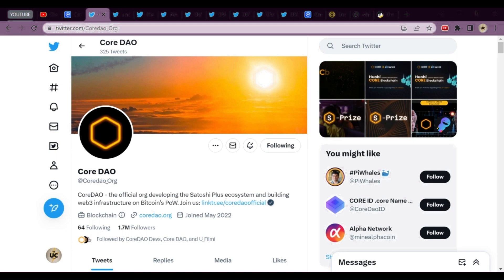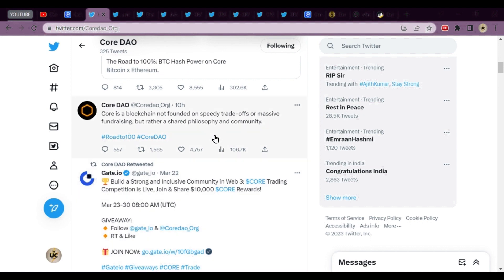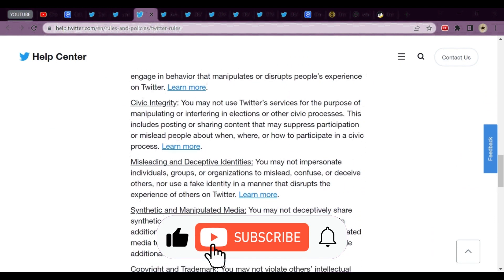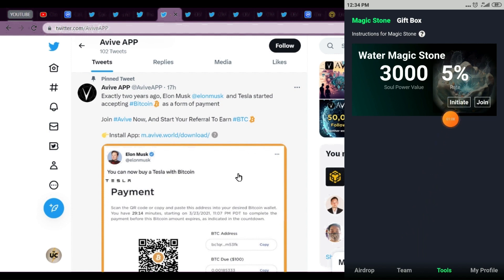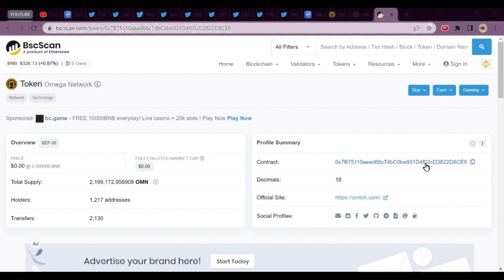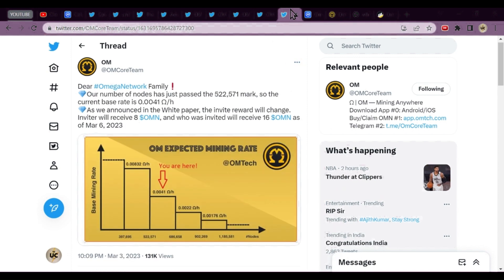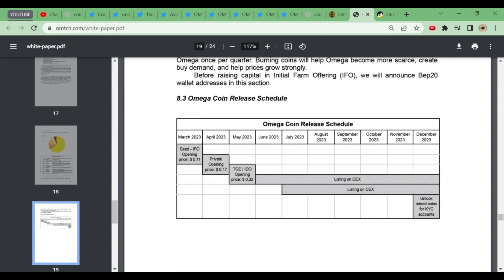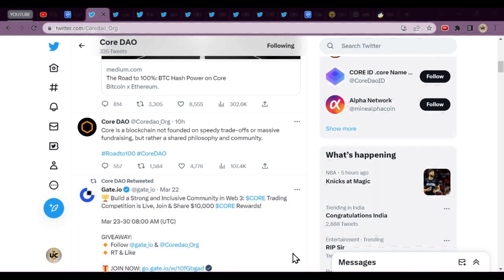SATOSHI CORE MINING | Omega Network | Mining speed decreases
avive mining app
core
core dao
satoshi core mining new update
satoshi new update

umeshnimbalkar
 (invitation code)

ijlplwod3ri
(invitation code)

umeshnimbalkar
(invitation code)

 Umeshnimbalkar
(Invitation code)

(invitation code)
umeshnimbalkar